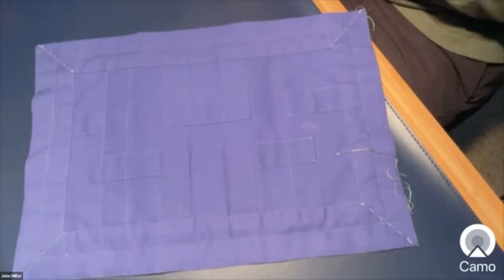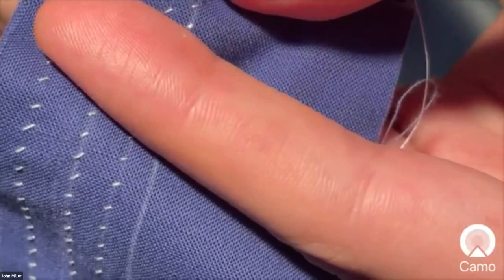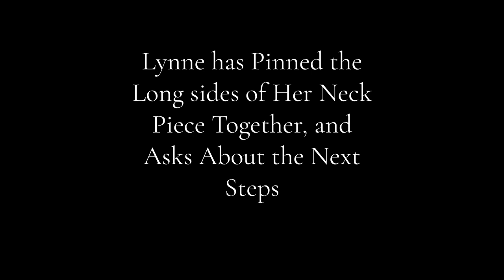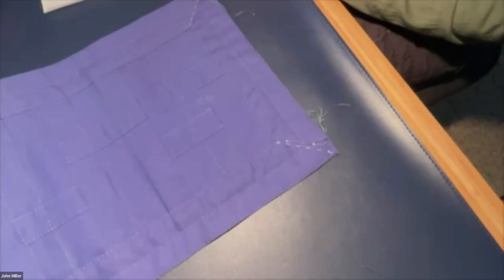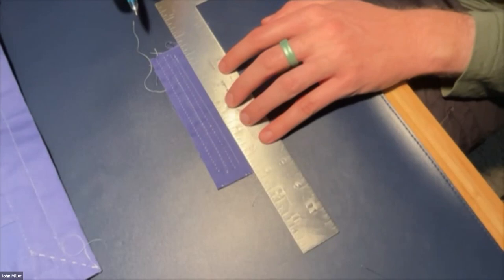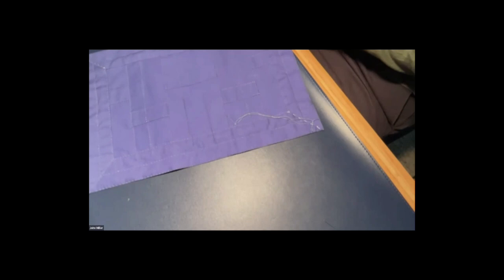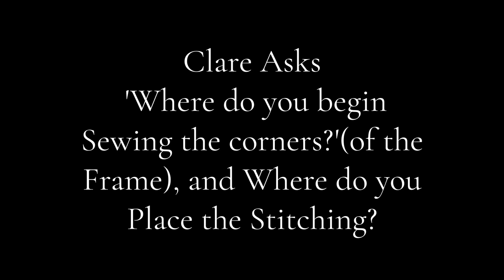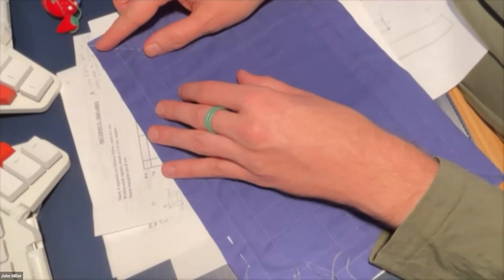2023-02-05 | Class 28 | Attaching the Straps | Frame Corners | Neckpiece-| John M.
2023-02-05 | Class 28 | Sewing Buddha's Robe | John M.

00:00:25 - We Say ‘Verse of the Robe’ Together
00:01:38 - Please Pause the Video here to Partake in 30 Minutes of Silent Practice
00:01:59 - John Sews the Outer Line of the Frame
00:08:49 - Jahn and Trudy Discuss Using the knotless Technique when Attaching the Straps to the Rakasu
00:11:47 - John Demonstrates the Knotless Technique When Attaching the Straps
00:18:12 - Hiding the Spare Thread of the Knotless Knot
00:20:29 - Lynne has Pinned the Long sides of Her Neck Piece Together, and Asks About the Next Steps
00:23:38 - John Continues to Sew the Outer line of the Frame
00:24:12 - Clare Asks About Turning the Corners Of the Frame 'Right Side Out'/Pinning/Keeping the Direction of the 'Dog Ears' Correct
00:25:06 - John Shows how the Frame Corners  Look if the Folds are Correct
00:27:41 - Marla and John Discuss Marking the Material
00:34:08 - Rosemarie Holds Up her Frame Pinned to the Face, and Joh Offers Some Advice
00:36:01 - Clare holds up her Frame. with Corners Pinned
00:39:06 - Clare Asks Where do you begin Sewing the corners? (Of the Frame)and Where do you Place the Stitching?
00:43:29 - Trudy Checks if Her Stitching is Ok at the point of  Attaching the Straps
00:45:10 - Lynne Holds Up her Sewn Seam Ironed Open (Neck Piece) and is Now Looking at Attaching the Interfacing - John Offers Some Guidance
00:47:35 - Ending Comments and Goodbyes

MB